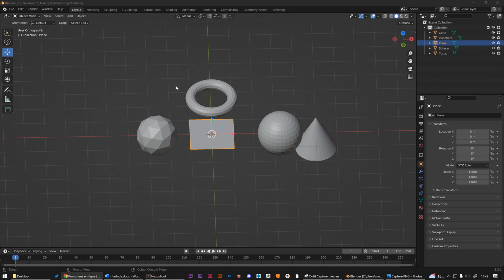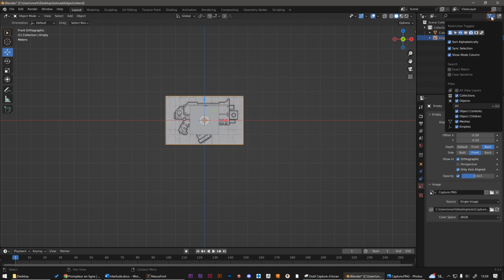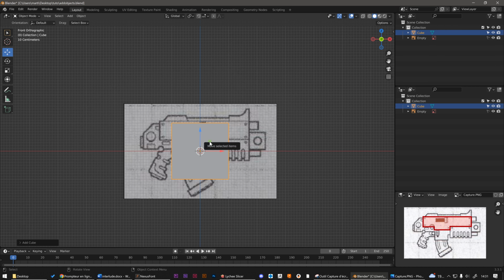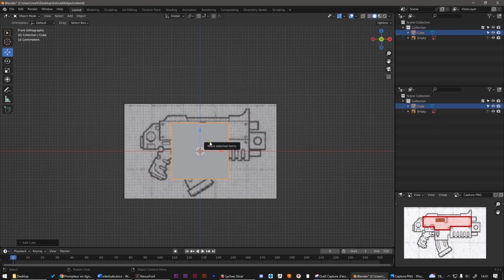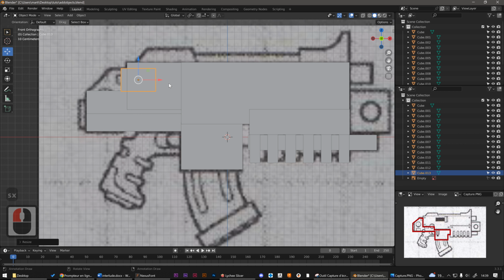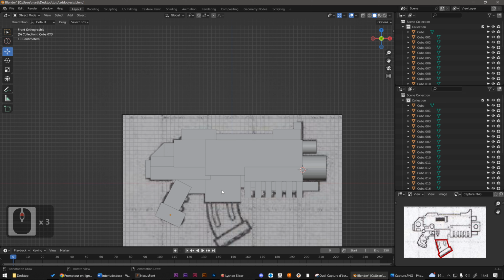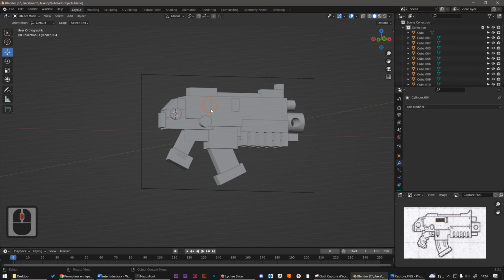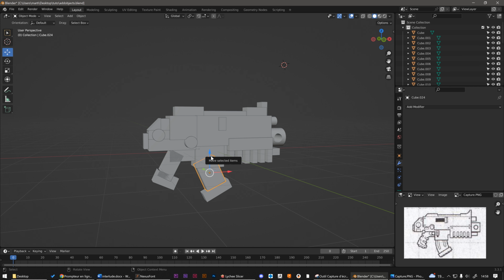Blender tutorial for miniatures. Interlude part 2 : Modeling with primitive objects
In this video, we're going to use what we learned in the 1st chapter to model a bolter pistol. We will do that by assembling primitive shapes: be careful, this is an educational approach that does not replace the polygonal modeling way that we will cover later:

00:56 : setup
05:35 : start to model
26:45 : conclusion